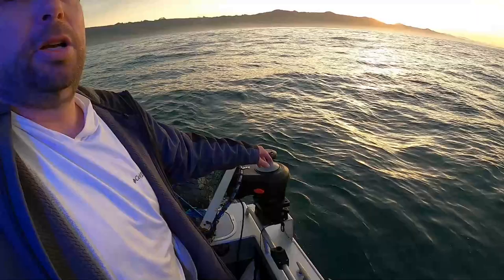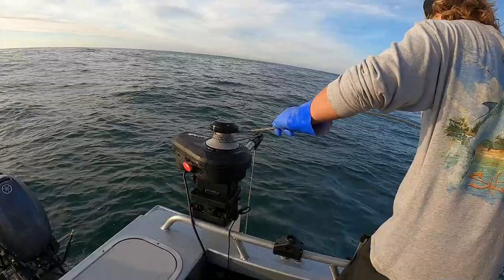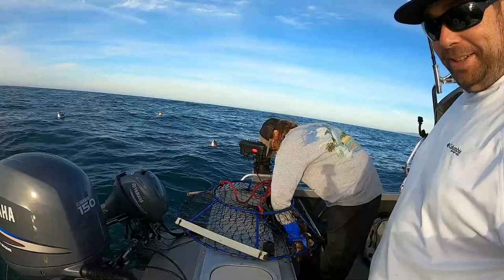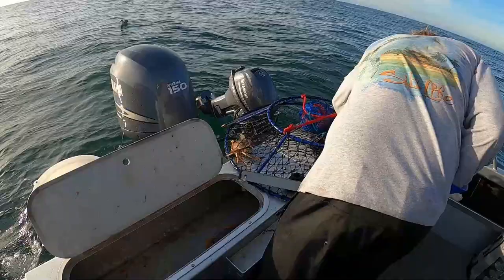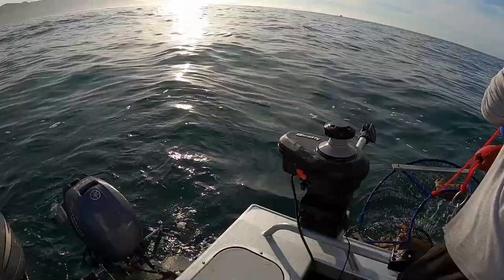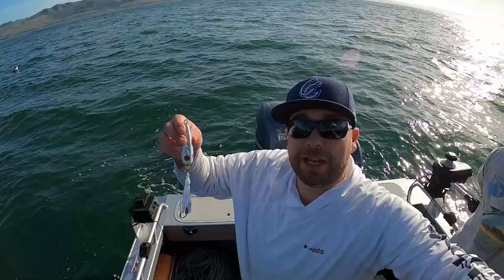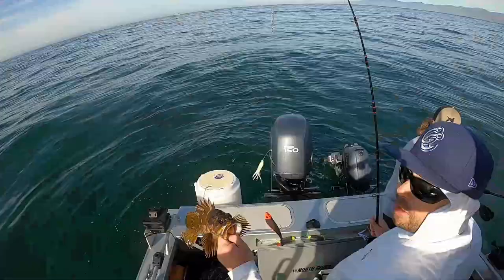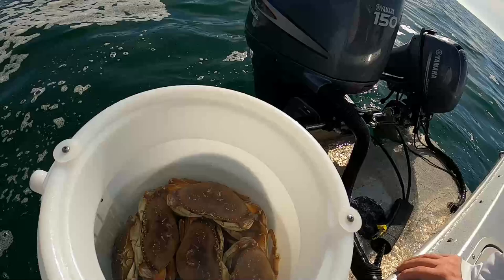Fast Easy LIMITS of Dungeness CRAB In Conical Hoop Nets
Back in Bodega Bay looking for dungeness crab and rockfish/lingcod fishing!  This time i got the correct nets, they are nice "conical" hoop nets.  They hold there shape and the crab have a harder time getting out once inside.  Lots of action on this quick trip!  I hope you enjoy the video!